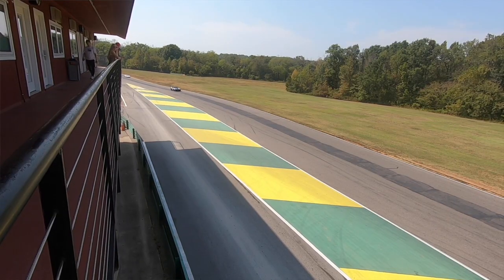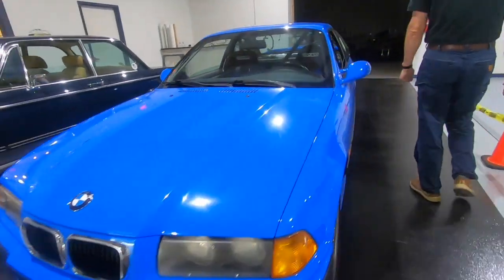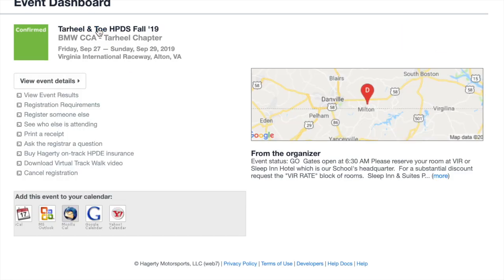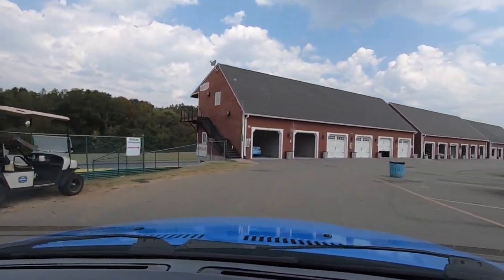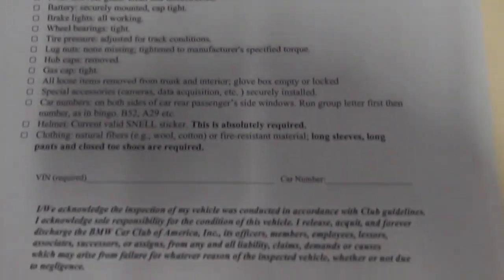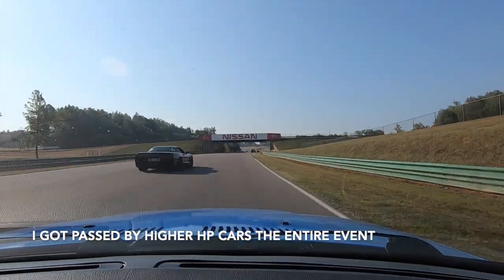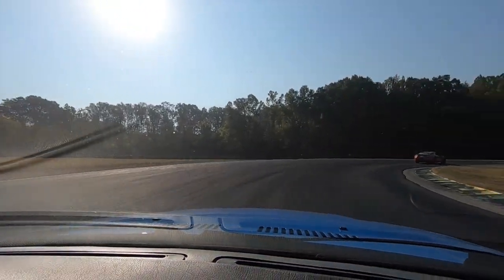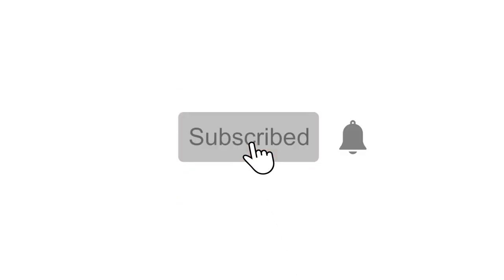Taking My e36 M3 Track/Street Car To Virginia International Raceway (VIR)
Curious to know what a track event at VIR is like?  Take a quick 5 minutes to see what it was like for me to take my e36 M3 to VIR for BMWCCA's HPDE event.

My e36 M3 has been modified for track use, and while I found that these mods did help my e36 M3 perform better, there were still a couple of problems that made my track experience less than I had hoped.

Enjoy classic German sports cars like air cooled Porsche's and old school BMW's?

VISIT THE RENNTHUSIAST STORE FOR ALL OF YOUR PORSCHE 911 PRODUCTS!

Whether you need some of the products that help you maximize your Porsche 993 experience or you’re just looking for some garage products, check out my BRAND NEW store front with everything you need to get the most out of your Porsche ownership.  New Products Added Regularly:

Items I Use To Make These Videos Happen:

Sony a7iii mirrorless camera
DJI Drone
GoPro Hero 10
Tentacle Sync Microphones KILLER mics

Porsche 911's I currently own or have owned:

- 1969 Porsche 911T Hot Rod in Ossi Blue
- 1976 Porsche 911S in Ice Green Metallic
- 1977 Porsche 924 Martini Edition Safari Car
- 1986 Porsche 911 Carrera in guards red
- 1992 Porsche 911 964 in Amazon Green metallic (SOLD)
- 1995 Porsche 911 993 Coupe in polar silver
- 2007 Porsche 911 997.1 Turbo in guards red (SOLD)
- 2009 Porsche 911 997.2 C4S PDK (SOLD)